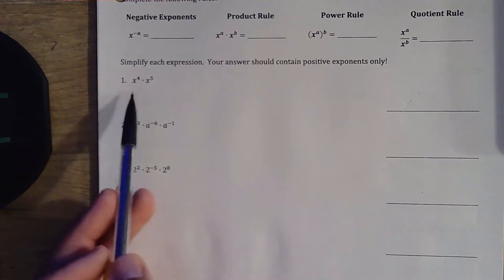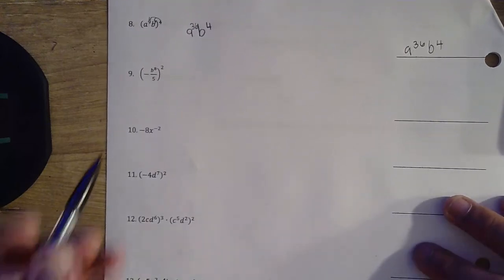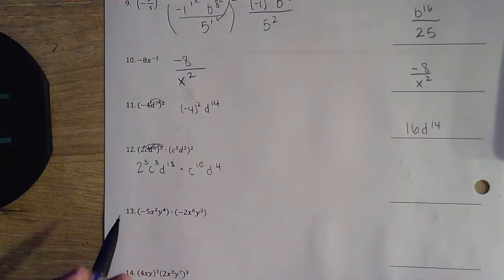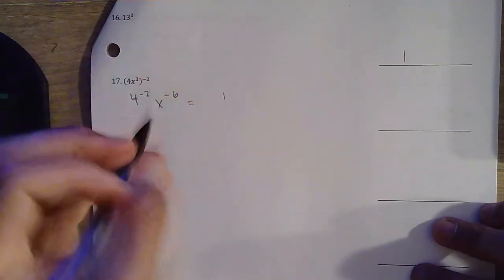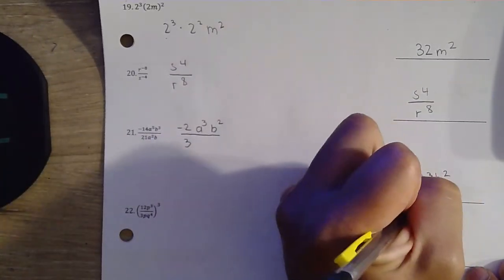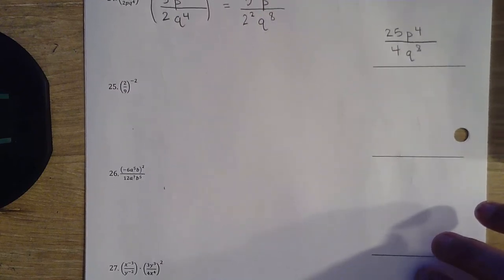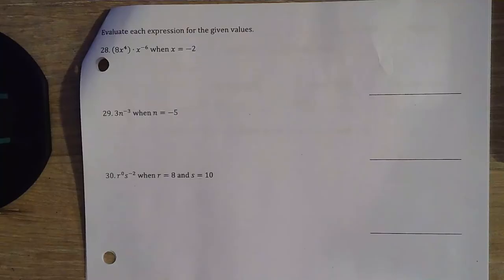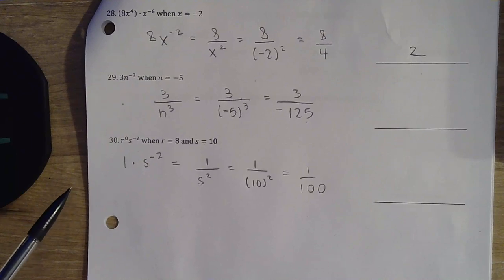Exponent Rules Study Guide